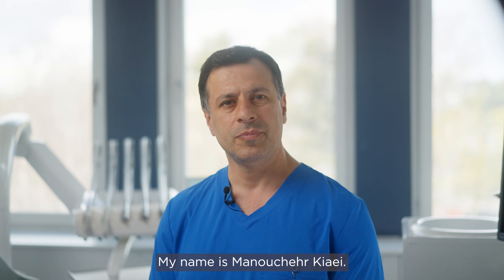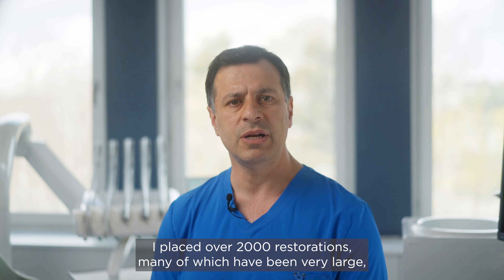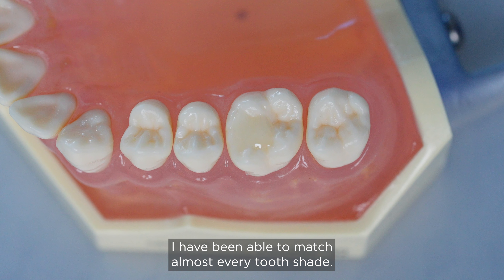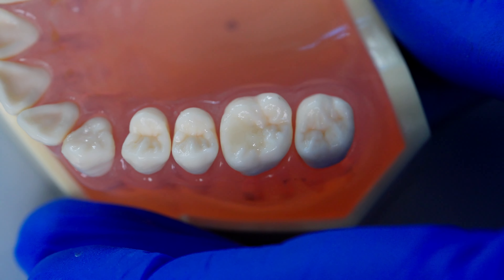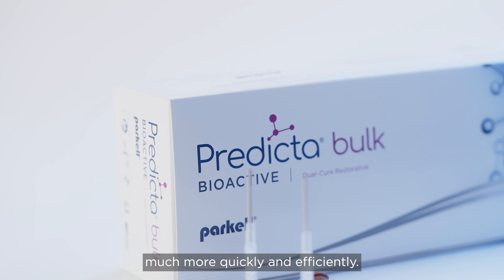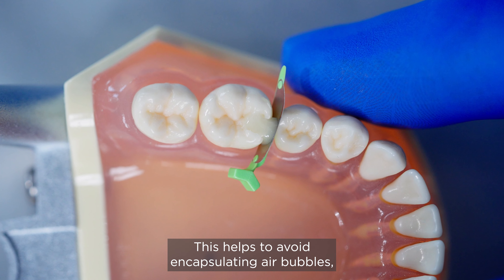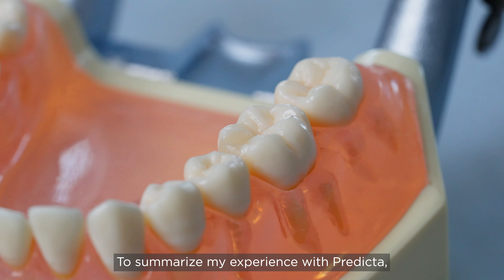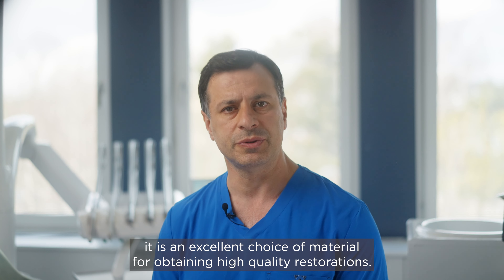Product Insight with Dr. Kiaei: Predicta Bioactive Bulk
Predicta Bioactive Bulk is a dual-cure composite that can be used to fill any size cavity preparation, all the way up to the occlusal surface, without any need for additional layering. From large Class V’s to four surface posterior restorations, there are no limits to what you can do with Predicta Bioactive Bulk.